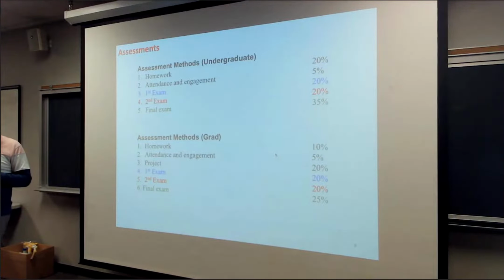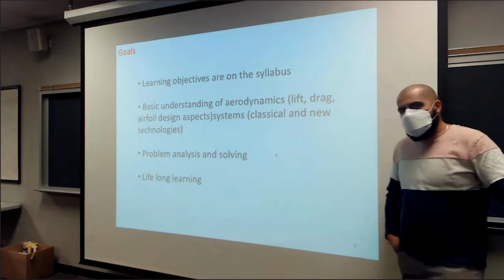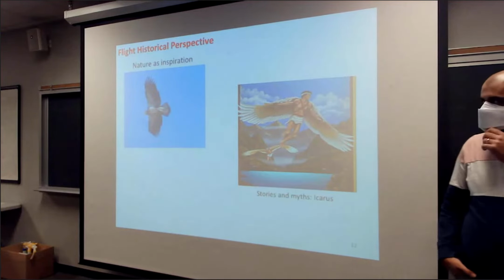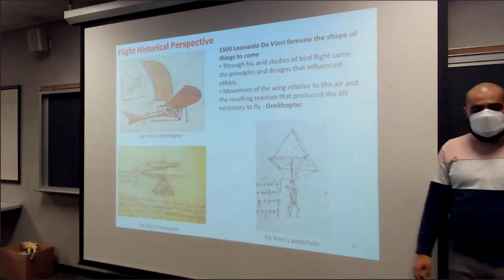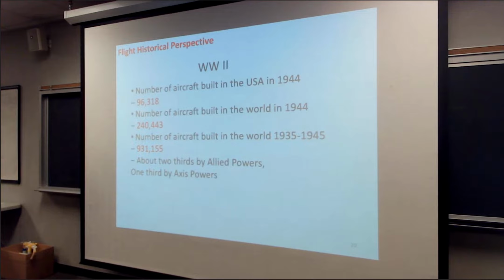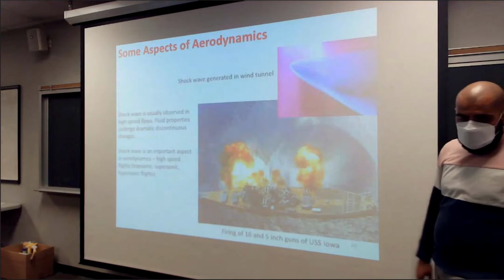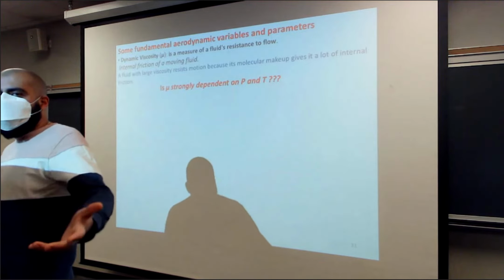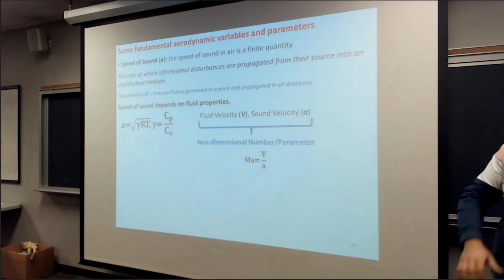Lecture 1 - (1/11/2021)